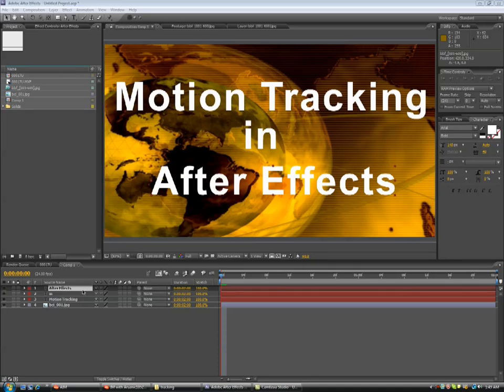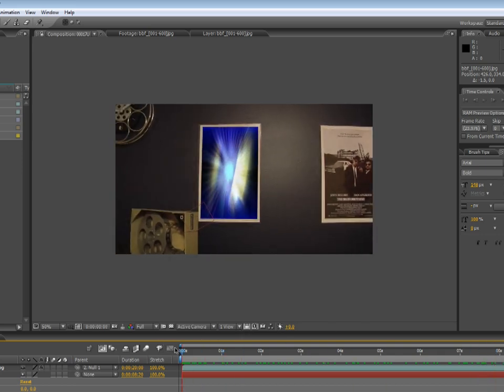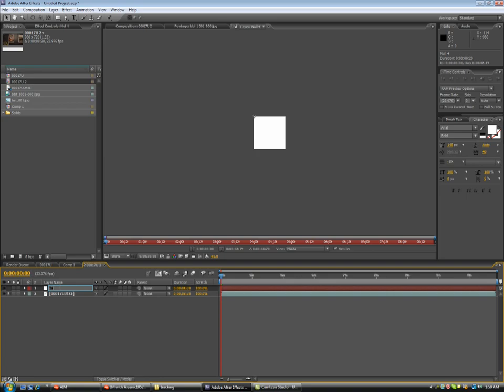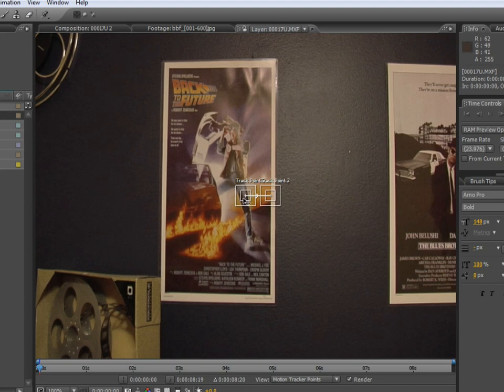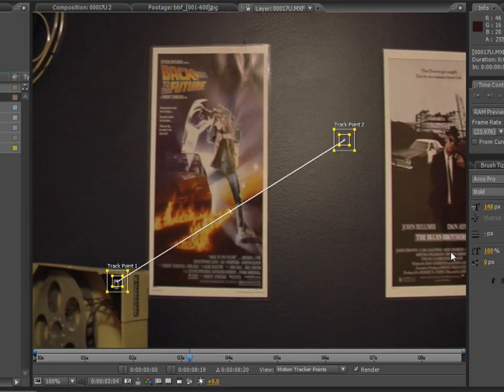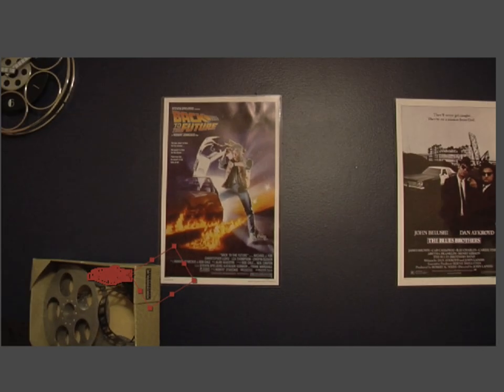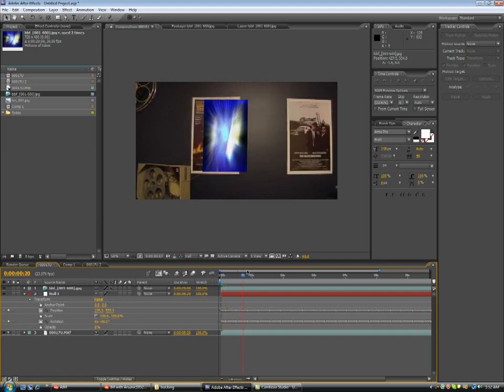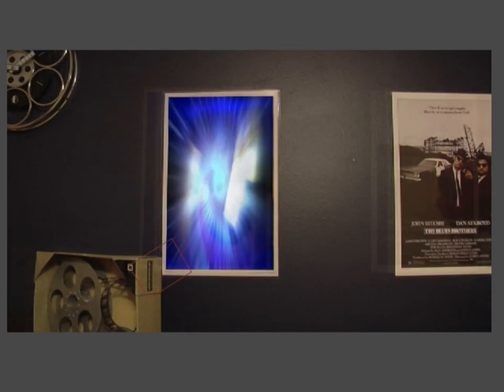Motion Tracking - After Effects Tutorial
to view in high quality,

Replace a poster using the tracker controls in AE.